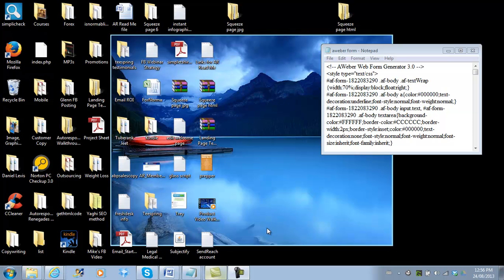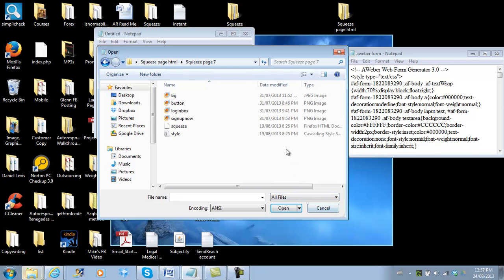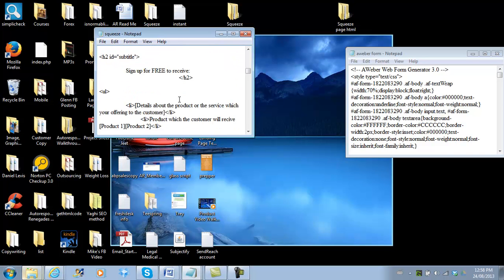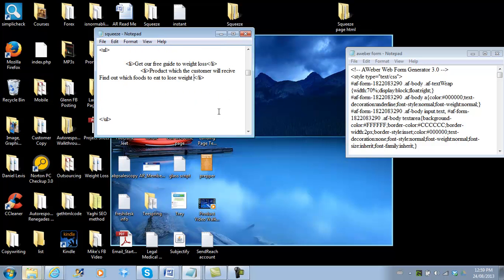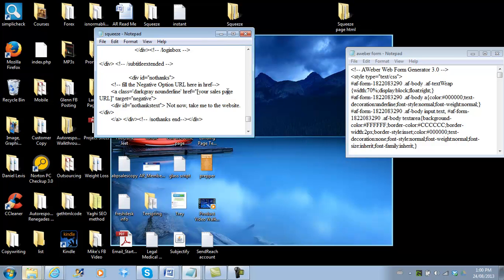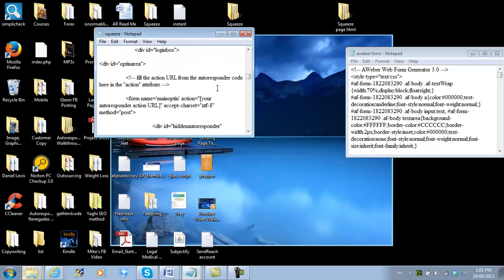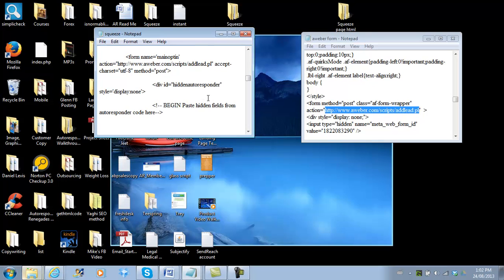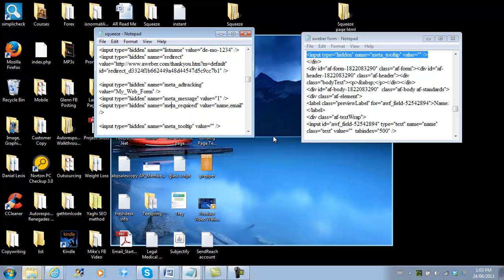Edit Your Squeeze.hmtl File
How to edit the squeeze.html file inside your squeeze folder in your Autoresponder Renegades package